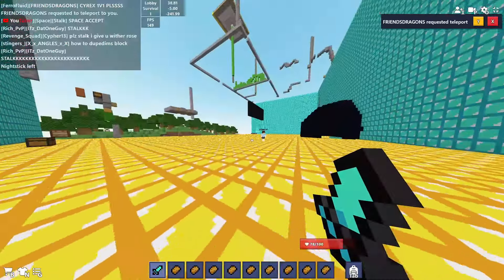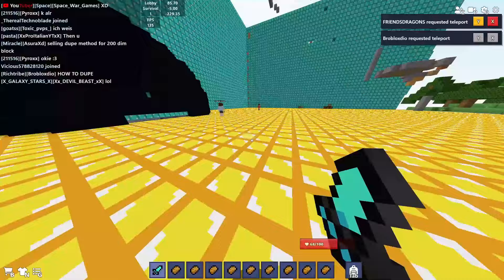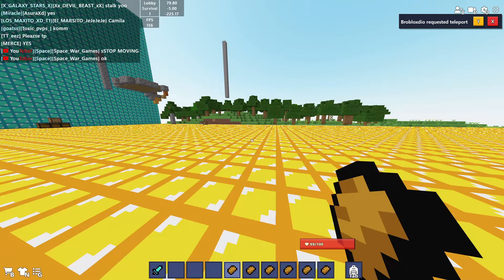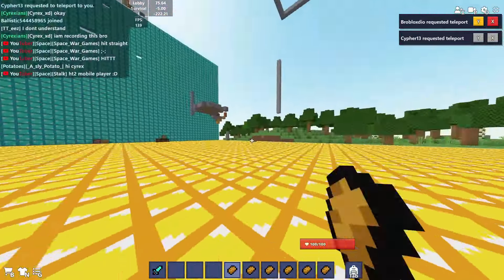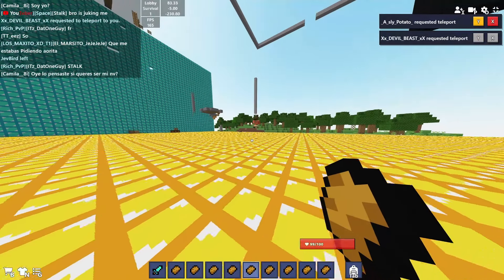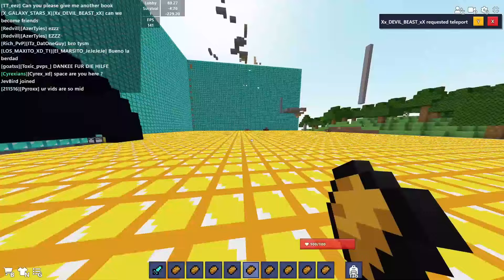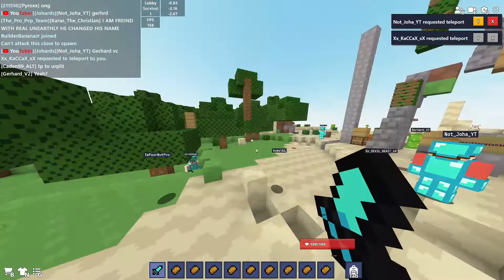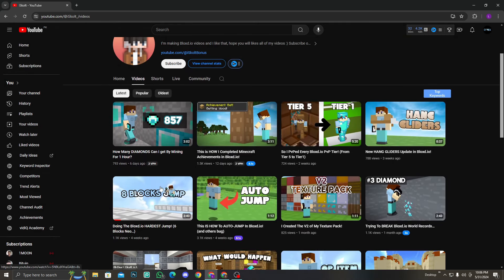THE NEW INVISIBLE GLITCH IN BLOXD.IO!?